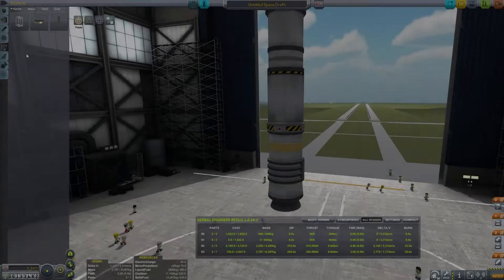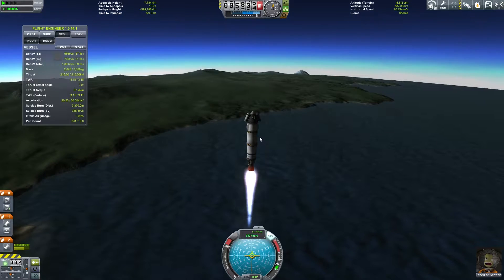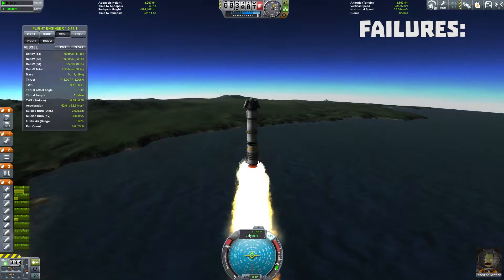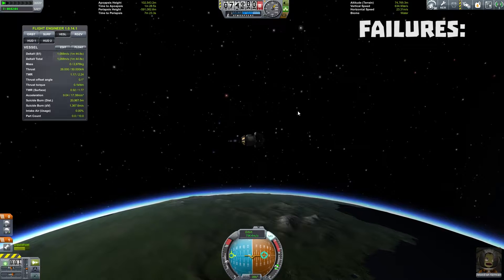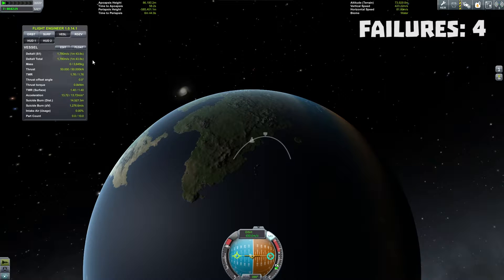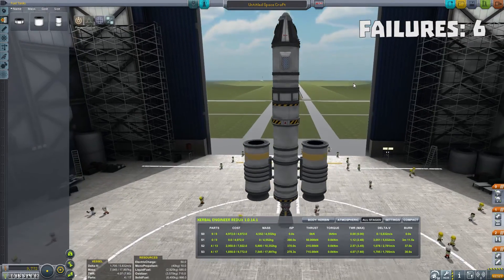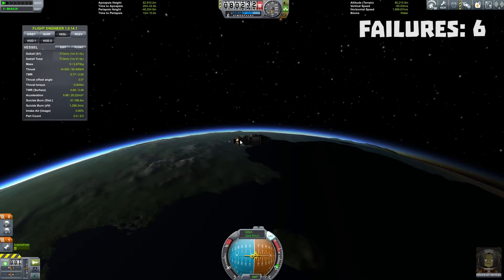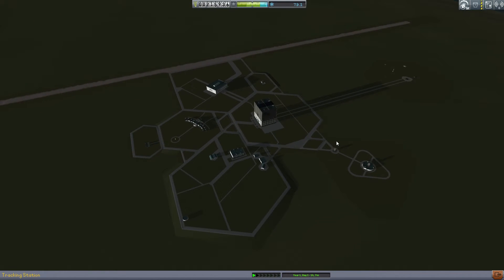Kadono Plays - Kerbal Space Program Beta Career #4 - Many Failures